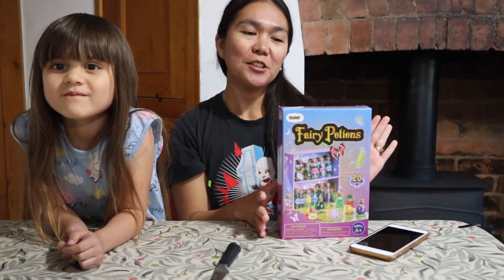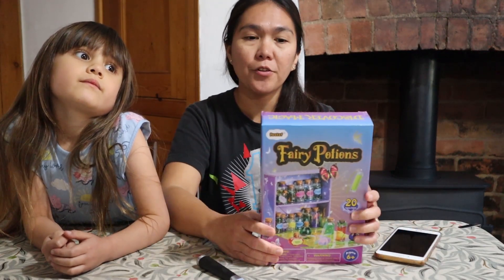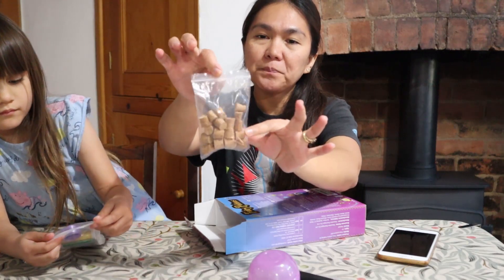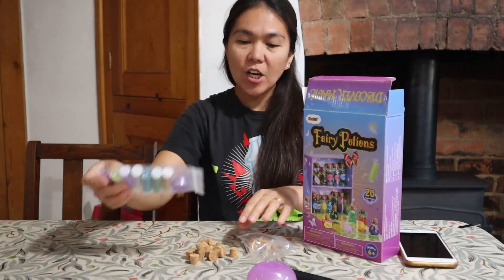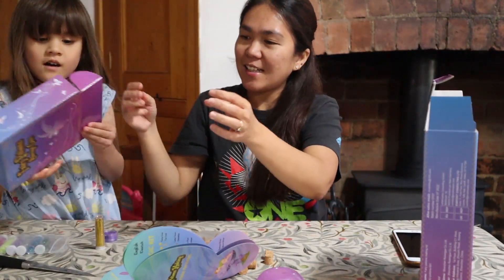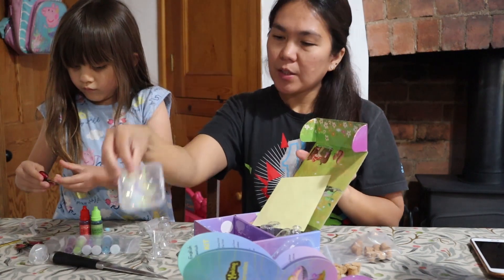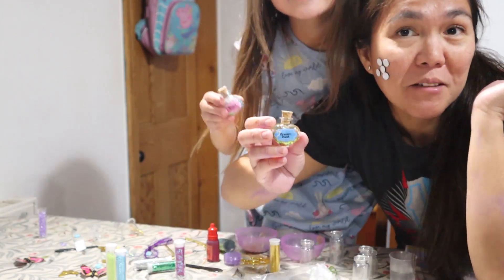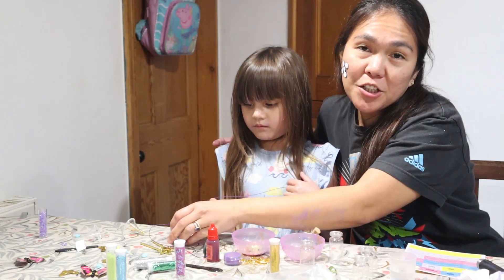Easy creative craft activity for kids at home // MAKING FAIRY POTION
FOR ALL AGES - This clever kids' craft kit will provide hours of endless fun and is perfect for kids ages 6-12+. Parents or grandparents will also find themselves caught up in the magic of mixing their own fairy magic potion!

MAKE 20 POTIONS: There are 7 enchanting recipes offered, and fairies are free to write new recipes to promote creativity and discover new magic. We also provide blank potion labels, so girls can create their own. Perfect for sharing with friends.

BEAUTIFUL CREATIONS: Kids can show off your potion by putting fairy glitter in the potion box and displaying their creations. You can also use the included thread to turn one of your fairy potions into a necklace with a lucky four-leaf clover to bring good luck to your child.

MAGIC AND CREATION:Enough magical items to allow the girls to make 20 potions, giving hours of entertainment for the children. This allows the girls' imaginations to flourish and your children are little magical fairies.

MUCH THINGS: Includes recipe book, locker, 20 magic bottles, fairy wings, gentian juice, magic fairy glitter and many other magical items. There are also bowl funnels and other crafting tools for children to complete their entire magical creation.